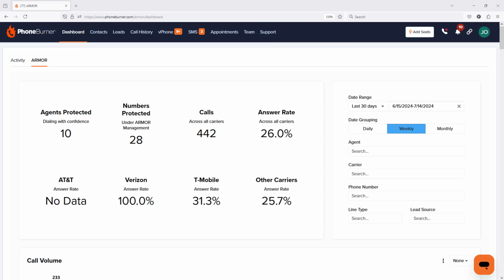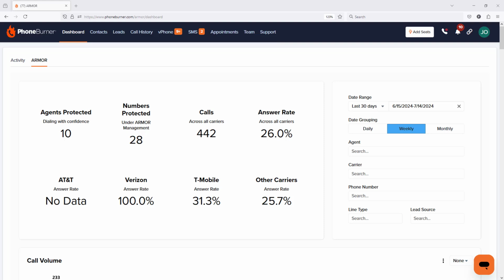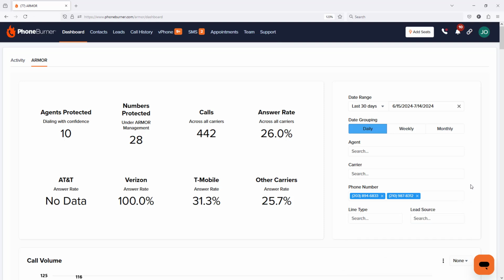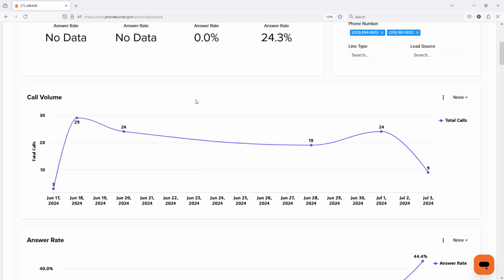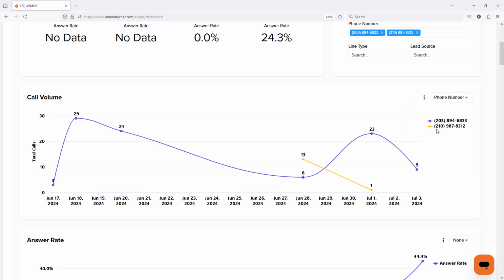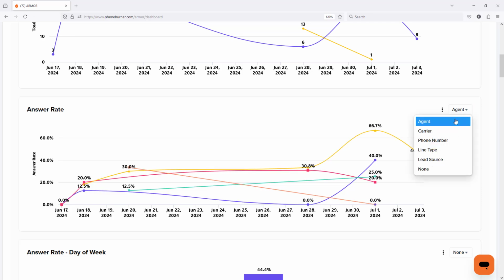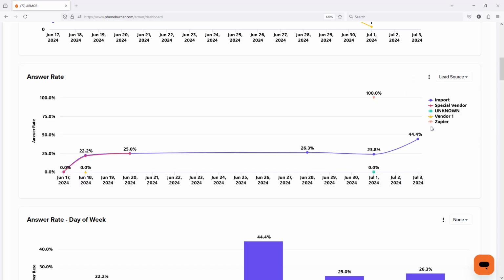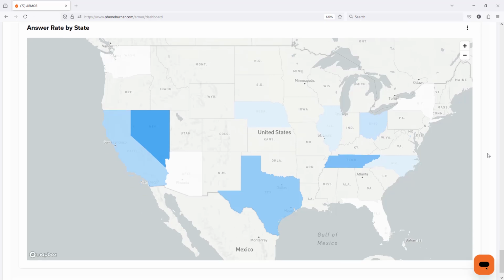ARMOR Dashboard Phone Number Filter